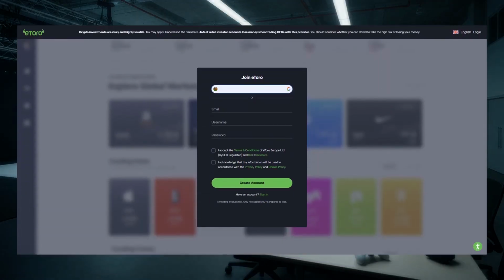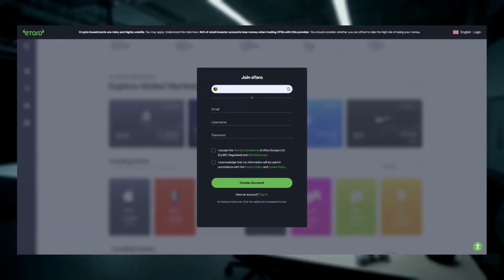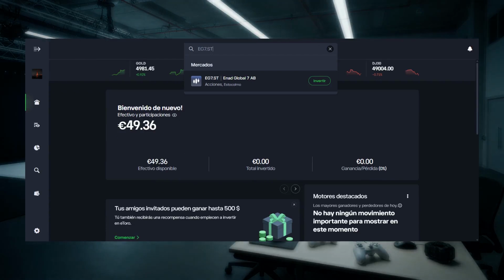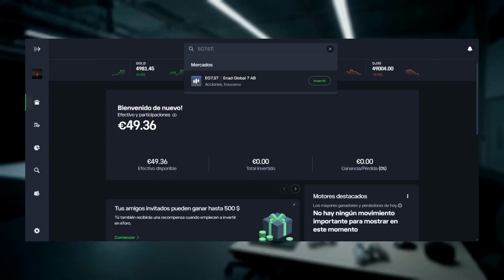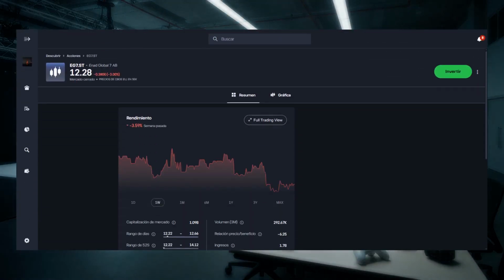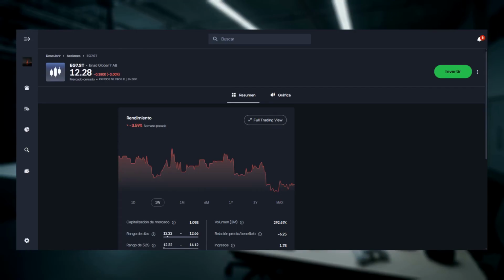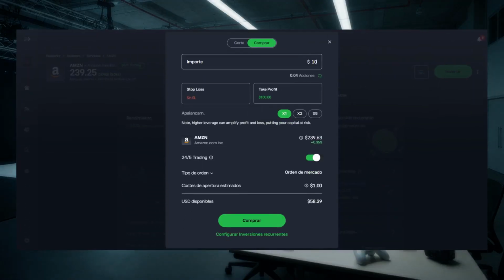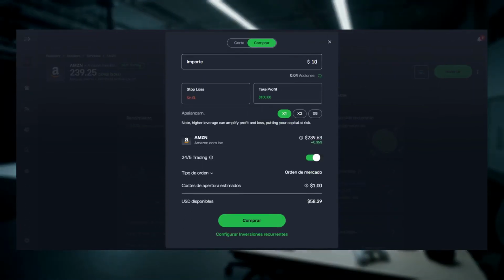How to Buy Shares of Enad Global 7 AB (EG7.ST)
A concise, educational guide on how to buy shares of Enad Global 7 AB (EG7.ST) using a broker platform. This video walks through the practical steps and what to expect when placing an order.

Enad Global 7 AB is a Sweden-based group focused on video game development and publishing, operating multiple studios and digital entertainment ventures. It is listed on CBOE EU under the ticker EG7.ST. In this short guide you will see how to: register and verify with a broker, search for the EG7.ST ticker, check the company page and price chart, decide an amount to invest, and place and confirm your order.

Step summary:
1) Sign up with a regulated broker and complete identity verification. 2) Add funds to your account. 3) Use the broker search to find EG7.ST and open the stock page. 4) Choose the amount, review the order, and confirm. If the market is closed your order will execute when the market reopens or per your selected order type. If you lack sufficient funds the platform will prompt you to add funds before confirming.